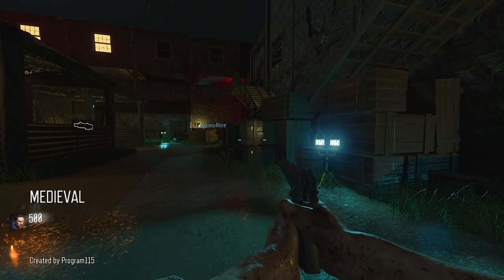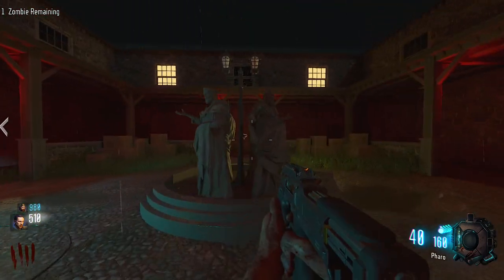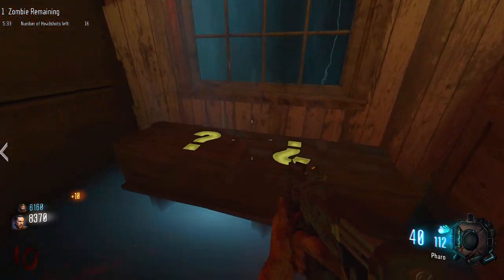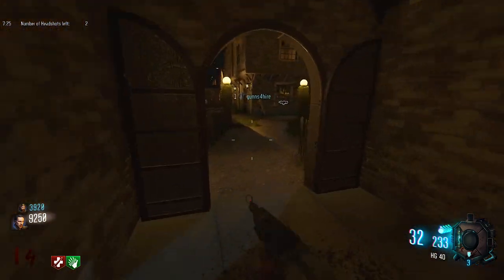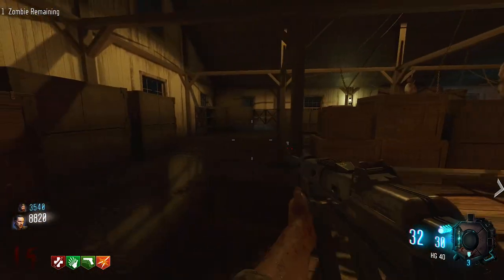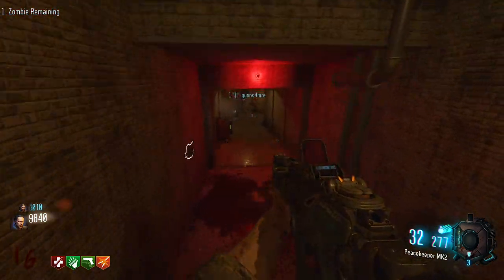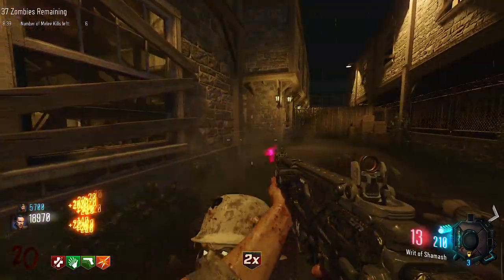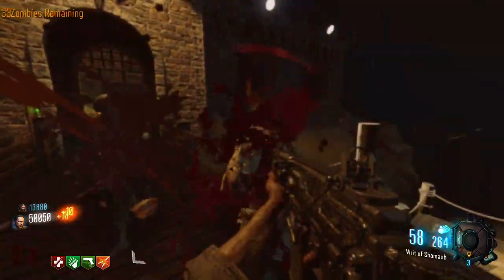MEDIEVAL: CASTLE OF THE UNDEAD (Call of Duty Zombies Mod)